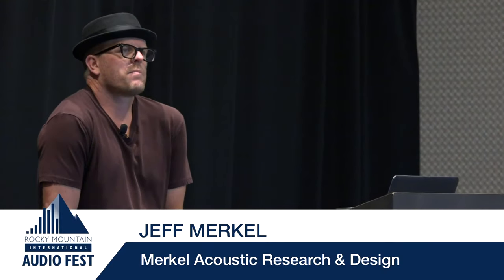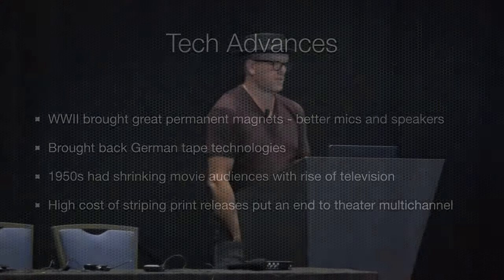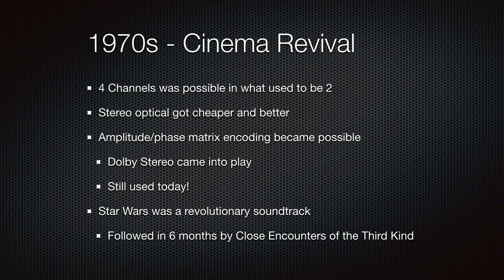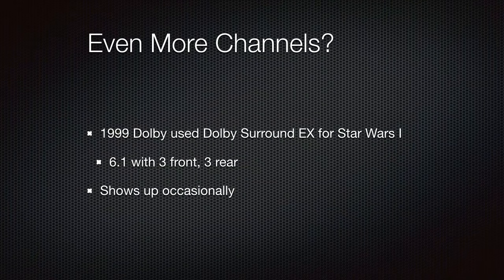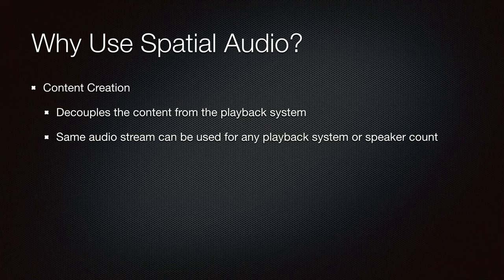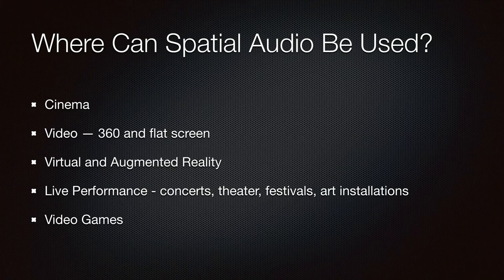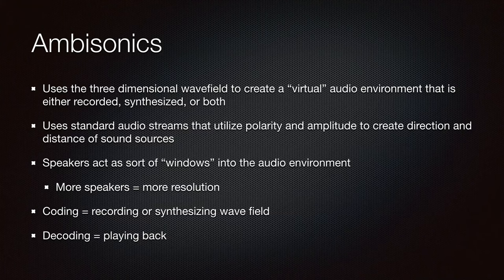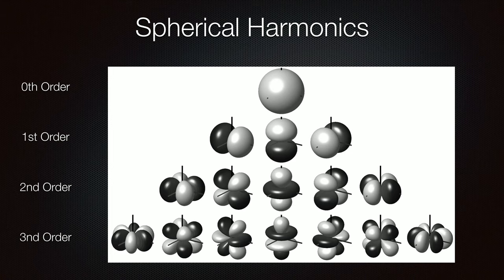RMAF2019 - Spatial Acoustics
Presenter: Jeff Merkel